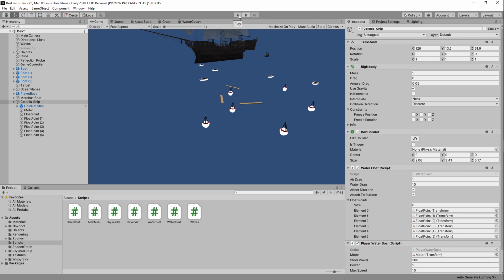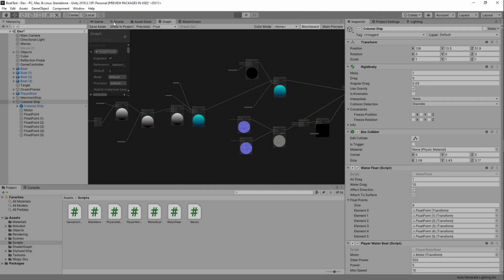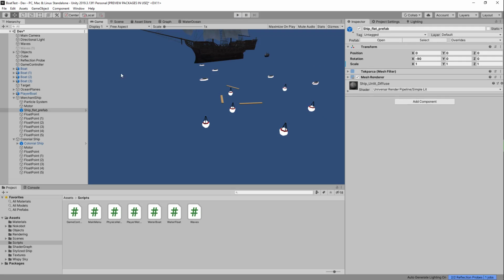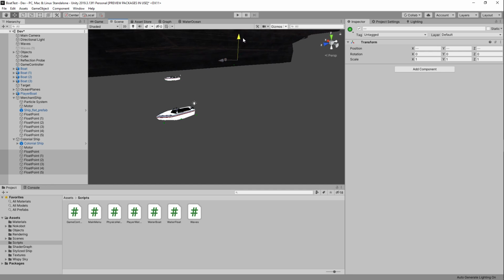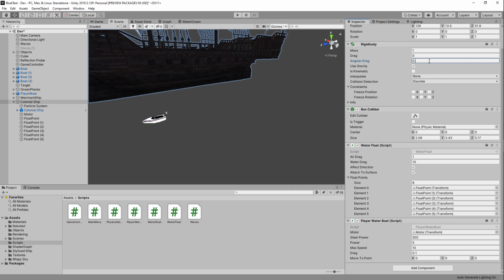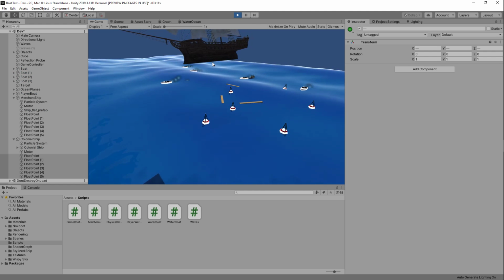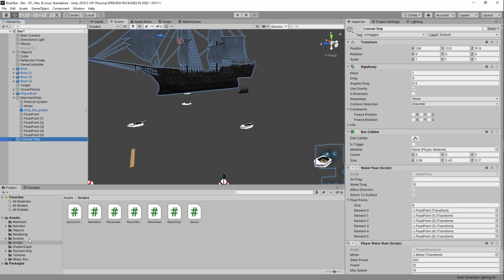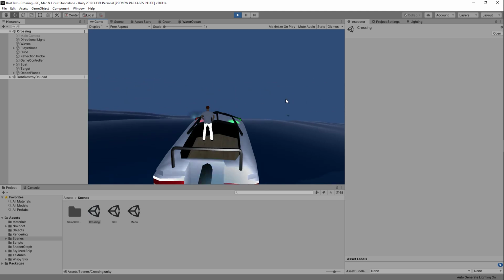Rules of the Road Sim Dev Log #2